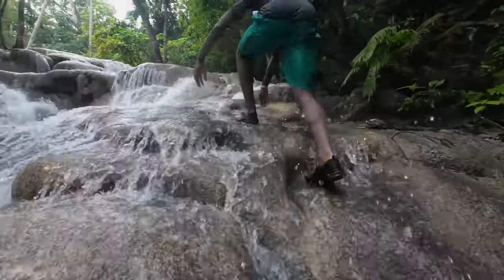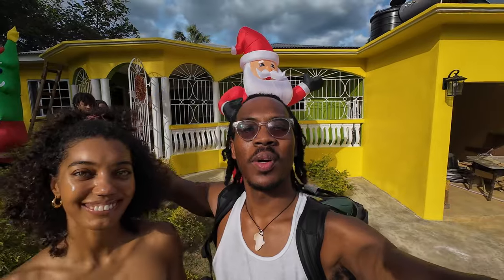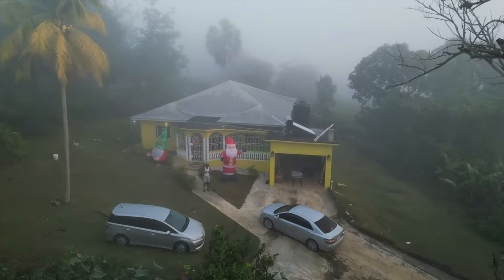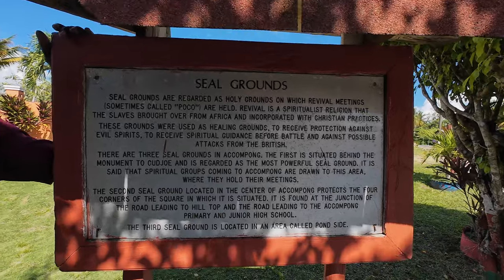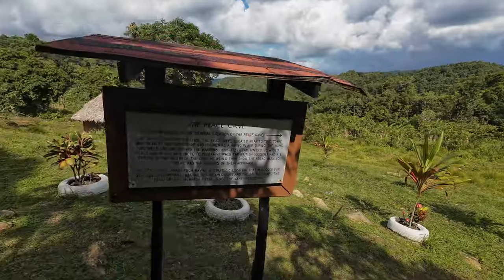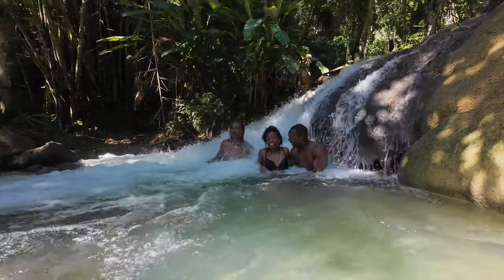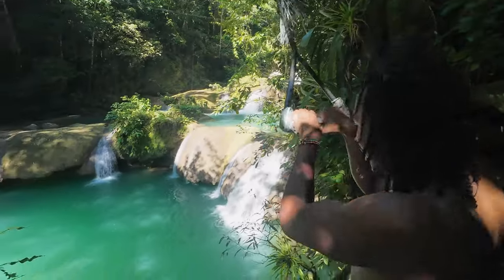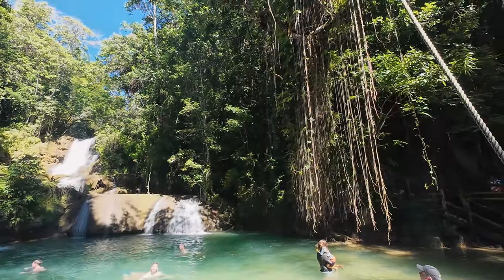They DON'T Show This Side of JAMAICA: YS Falls | Maroons | Floyd's Pelican Bar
Come explore another side of Jamaica as we head to the BEAUTIFUL parish of St. Elizabeth! There is so much to see and do in nature whether you want to relax by the soft-sand beach, or the floating Floyd's Pelican Bar surrounded by crystal clear blue water, or if you want to be more adventurous and explore the cascading YS Falls, or if you're looking to learn more about culture and history in the fascinating maroon village of Accompong!

Check out our experience in St. Elizabeth so you know what to add to your Jamaica itinerary!

This is part two of our trip in Jamaica. Check out our full experience to see how we spent $863/pp for 10 days in Jamaica. Prices can of course vary depending on dates, and the number of people you travel with. This is just to give you an idea!

Video Time Stamps:
0:00 Intro to Jamaica
3:29 Accompong Maroon Village
8:47 YS Falls
10:54 Admira Green Scholarship Fund
12:48 Sugar Cane
13:49 Black River
14:25 Floyd's Pelican Bar

Our Amazon StoreFront Travel Essentials

Liv’s nails - Chip-resistant strips resulting in a salon-quality manicure